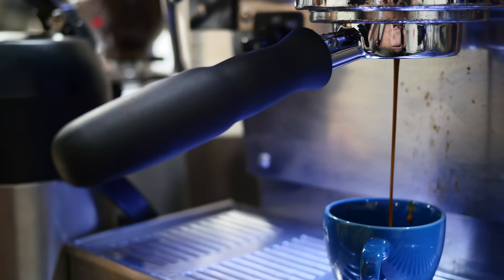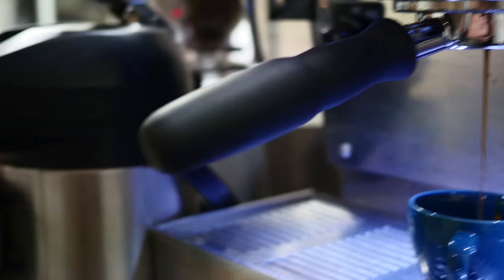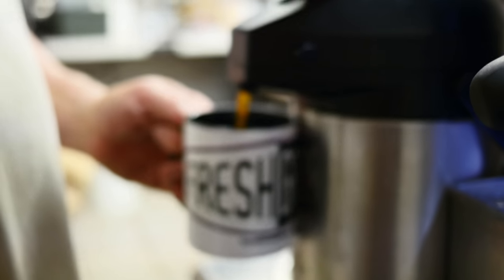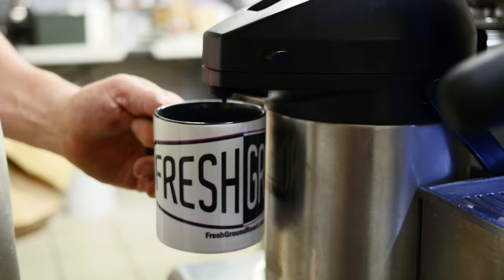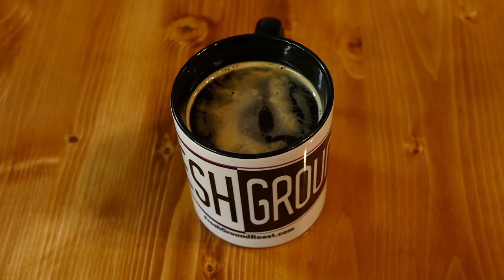Specialty Coffee Drinks Explained - What is a Red Eye?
Specialty Coffee Drinks Explained - FreshGround roasting wants you to know what's on the menu when you walk into a specialty coffee shop.

It's known about a million different ways - most of them designed to be cute sounding. Red Eye. Knockout, Black Hole, Hammerhead, Shot in the Dark. Whatever the case is, this is what you're getting

Want to learn more about coffee, how it's farmed, processed, and gets to your table? All About Coffee is our free online class where you can learn about the coffee supply chain, and how you can brew amazing coffee at home.